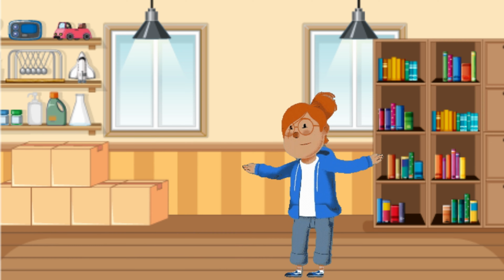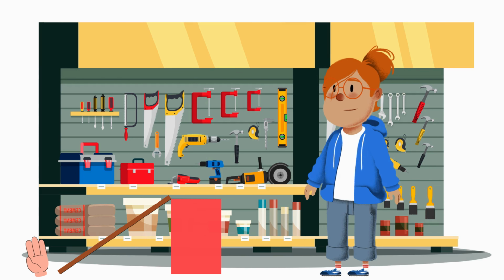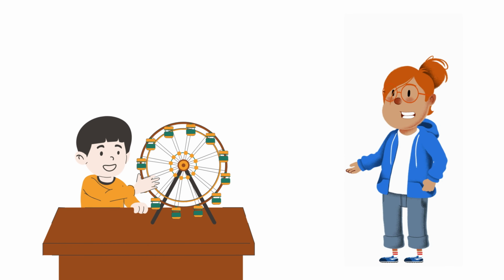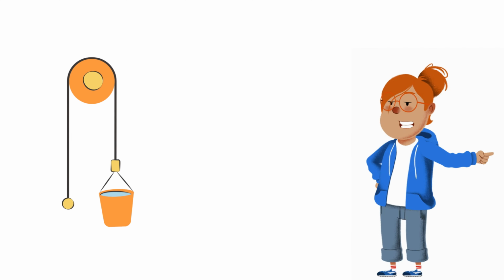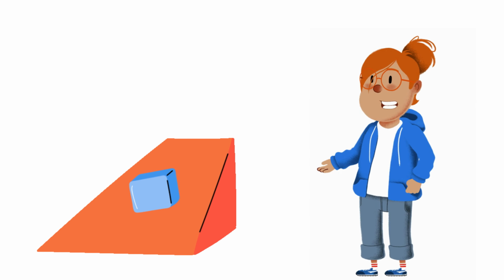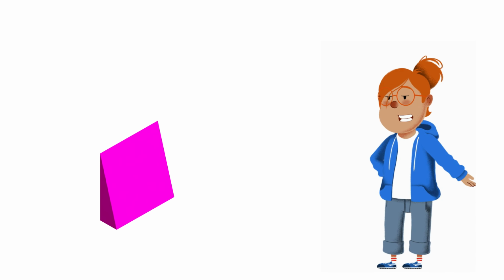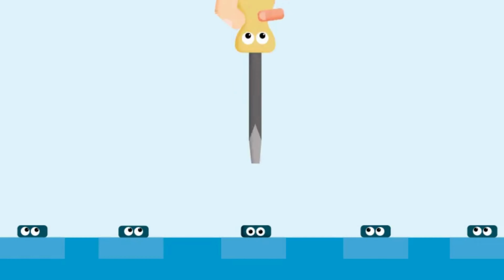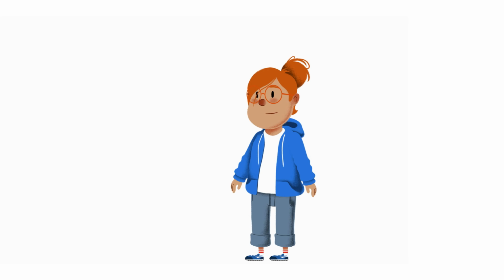Simple Machines for Kids | Learn 6 types of Simple machines | Little flower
Welcome to "Little Flower's Simple Machines  Explained for kids" on our educational YouTube channel! In this exciting video, we embark on a journey through the world of simple machines, making science not only informative but also incredibly fun for young minds.

Our video is designed to introduce kids to the fascinating realm of simple machines, from pulleys and levers to gears and inclined planes. Through engaging animations, interactive experiments, and easy-to-follow explanations, we ensure that your child not only understands these machines but also appreciates how they make our everyday lives easier.

Join Little Flower and friends on this educational adventure that combines knowledge with entertainment. Whether it's lifting heavy objects with a lever or understanding how gears work, our video covers it all.

Let's discover the wonders of simple machines together and inspire a lifelong love for science! 🔧🌼✨